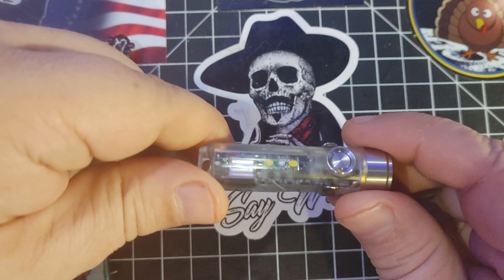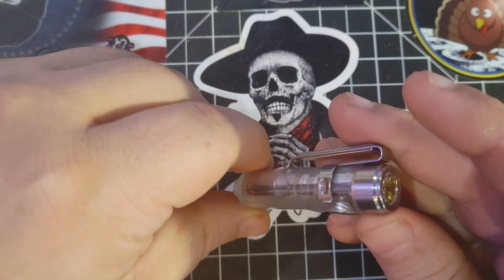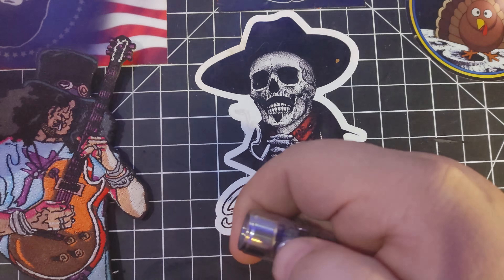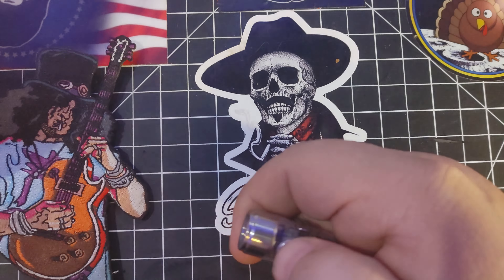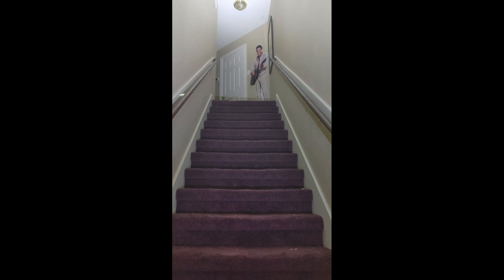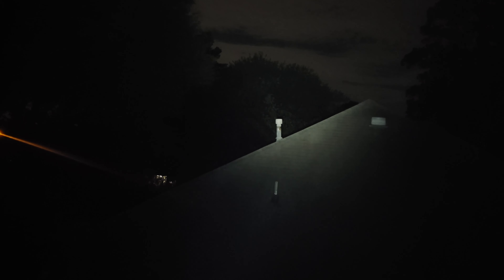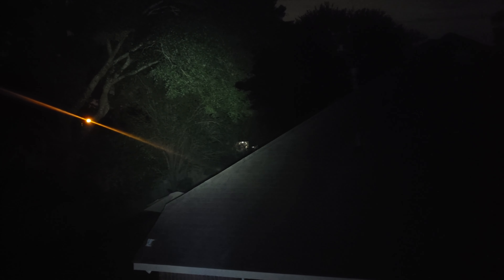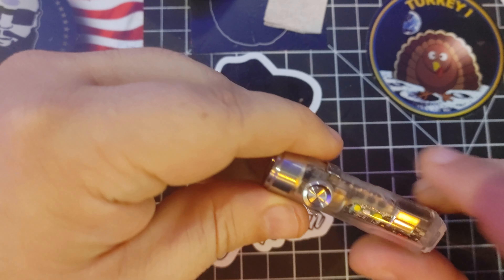My First Flashlight Review...EVER? RovyVon G4 Aurora A8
I chose a good one to start with.

1. You have until the following Monday to get back to me once I have posted the winner of a giveaway.

2. Put the item you won, if there is a specific one, and your address in the body of the email.

3. If you are not in the United States, you may receive a different item than the one in the initial giveaway due to shipping costs.